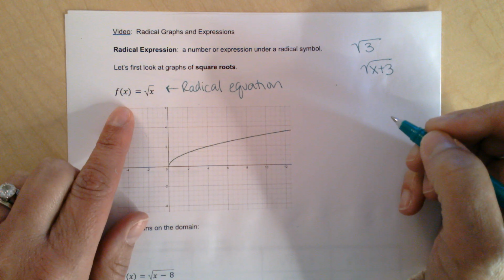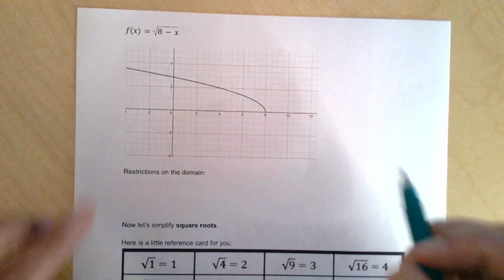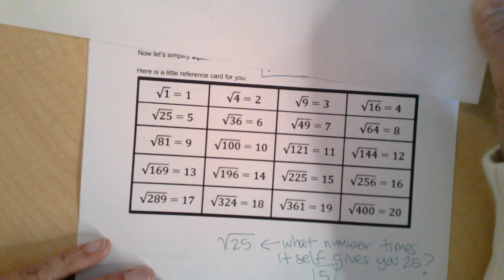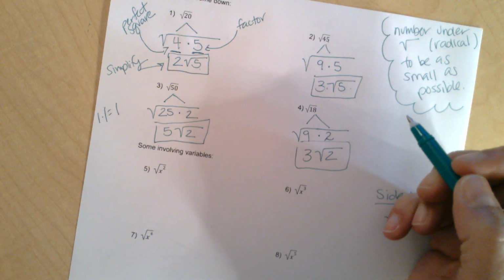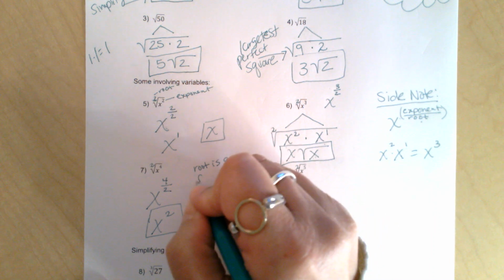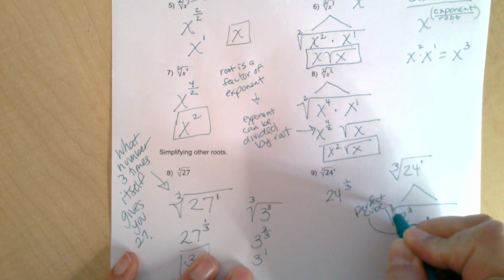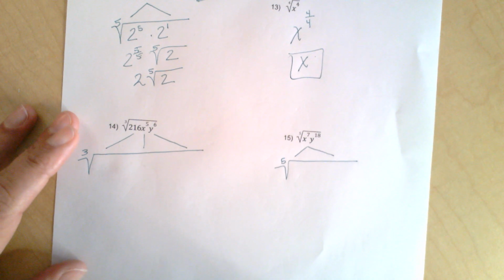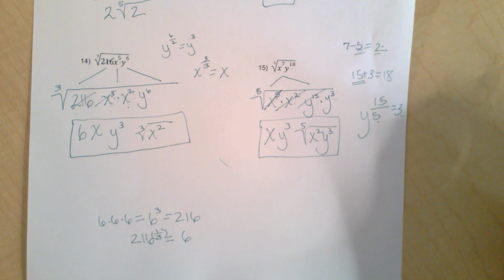Radical Graphs and Expressions